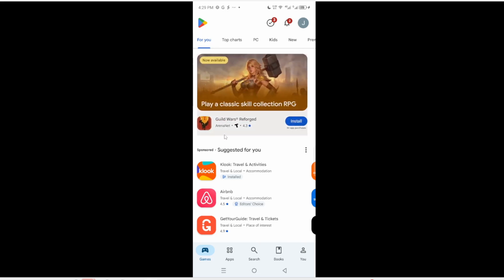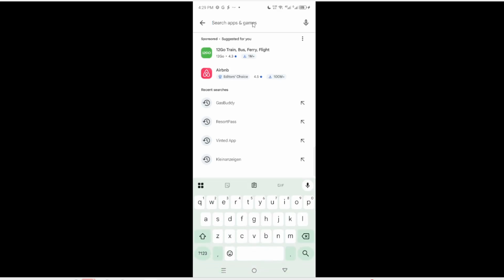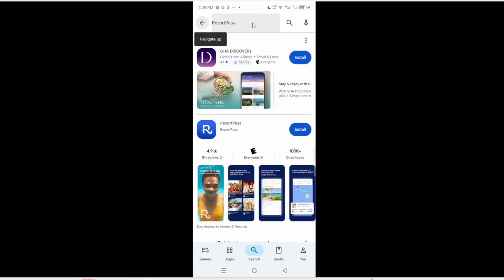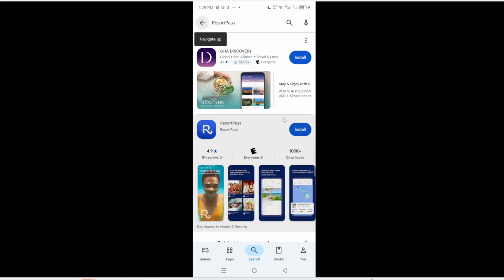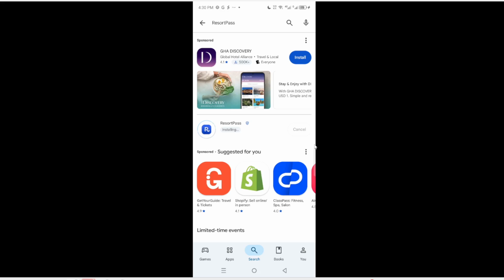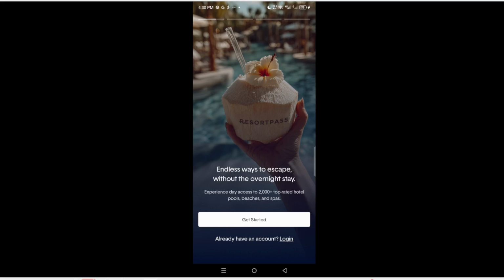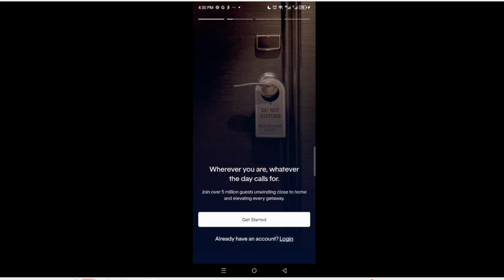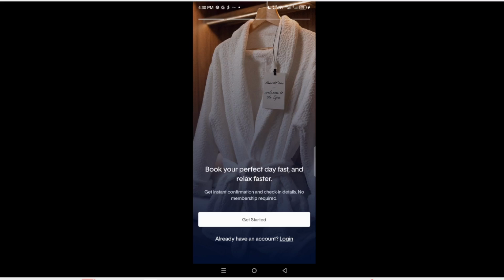How to Download ResortPass app on Android [2026 Full Guide]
How to Download ResortPass app on Android

Looking to enjoy hassle-free access to resort amenities? In this video, we’ll guide you through the simple steps to download the ResortPass app on your Android device. First, we'll show you how to navigate the Google Play Store to find the app. Whether you're looking for a beach day or a relaxing poolside experience, the official ResortPass app has you covered. After logging in to your Google account and searching for "ResortPass," we’ll help you identify the official app to avoid security issues. Once installed, we’ll walk you through the app's features and how to set up your account for easy bookings. Don't miss out on a stress-free way to access cabanas and pool days—watch now and start your resort adventure today!

ResortPass, Android, app download, Google Play Store, mobile apps, easy guide, vacation planning, resort amenities, install app, user experience, pool bookings, travel, holiday fun, leisure activities, smartphone tips